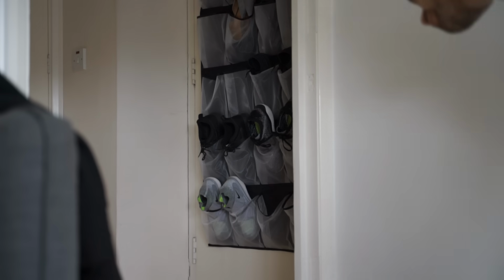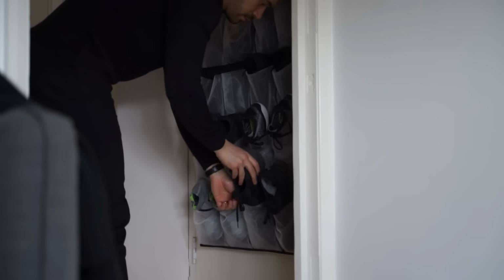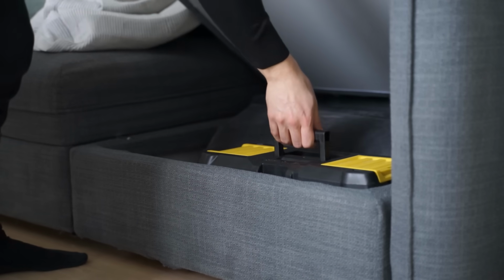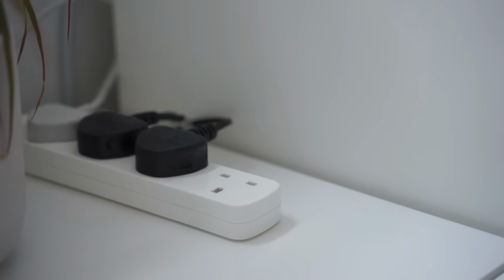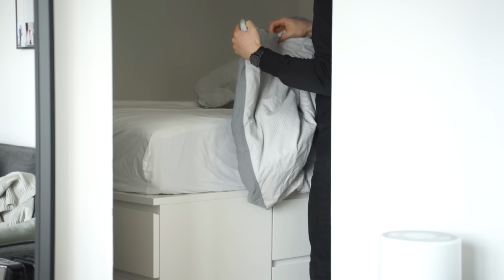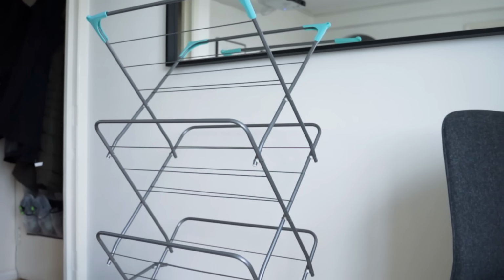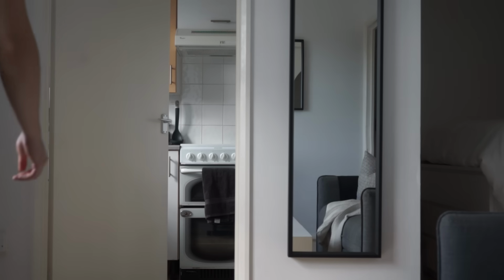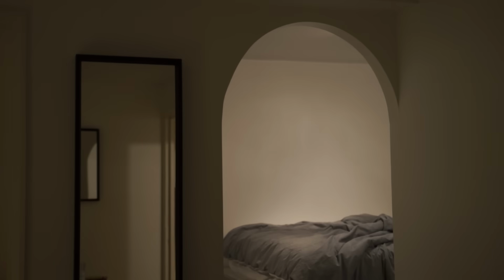5 Rules for Small Homes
The first 500 people who click the link will get 2 free months of Skillshare Premium

Washing Line
Hanging Shoe Storage
Air Purifier
Vacuum Cleaner
Food Bin

🧺 For those of you skeptical about dehumidifier running costs vs tumble dryers for laundry:

Tumble Dryers:
Running cost - approx 35p per hour
Price - £200-£1000
Pros - Does not require hanging clothes, fast drying
Cons - Expensive, ruins most clothes, large dimensions, high embodied carbon, installation required

Dehumidifiers:
Running cost - approx 2.4p per hour
Price - £50-£250
Pros - Affordable, compact, maintains healthy humidity (no heating required), no installation
Cons - Requires hanging clothes

⚙ All of my recommendations and gear

⏰ Timestamps:
0:13 Rule 1 - Make it Multifunctional
1:39 Rule 2 - Organise Your Storage
3:28 Rule 3 - Keep it Clean
5:30 Rule 4 - Prioritise Air Quality
8:14 Rule 5 - Lighting